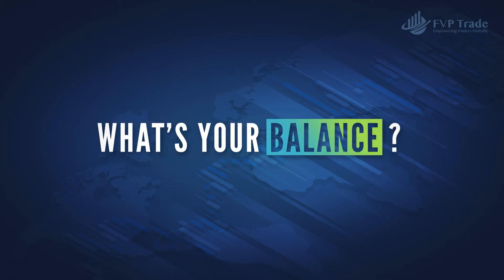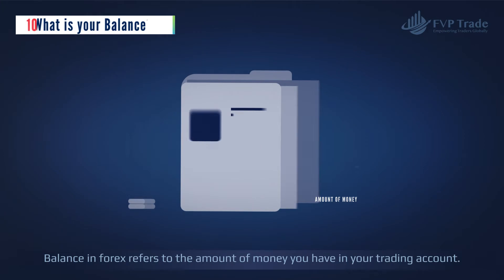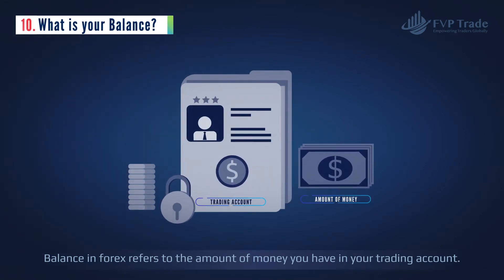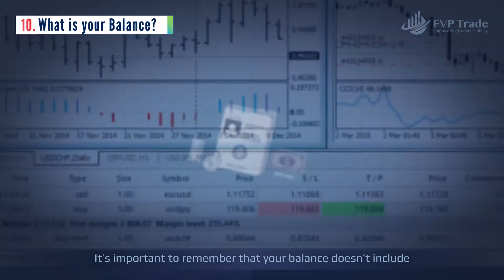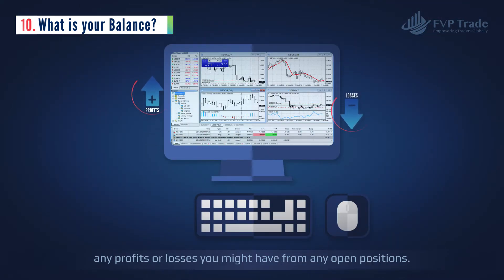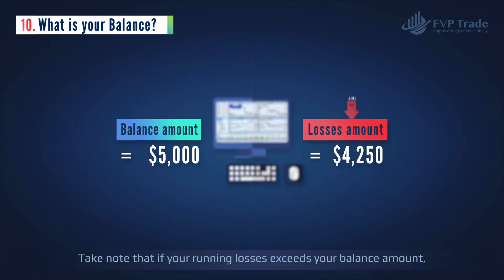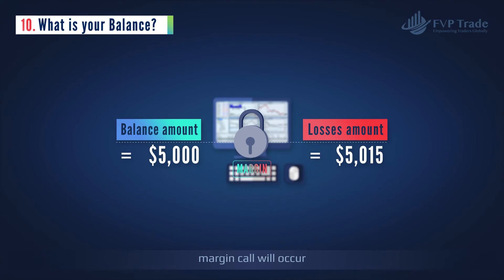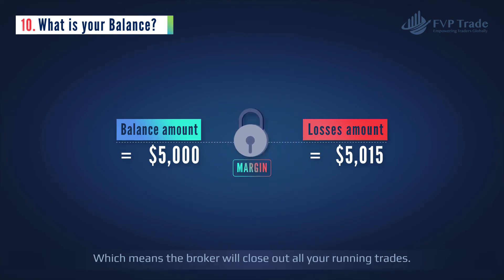What is your Balance?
Balance in forex refers to the amount of money you have in your trading account. It’s important to remember that your balance doesn’t include
any profits or losses you might have from any open positions. If you have open positions, your balance might change depending on the losses or gains you’ve made once the trade is closed.